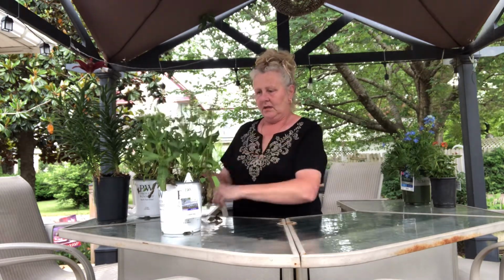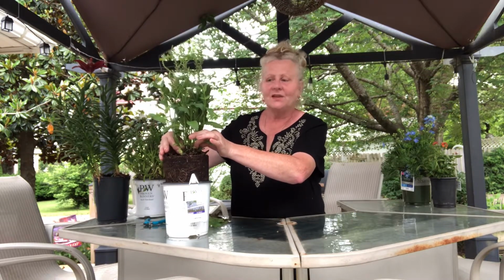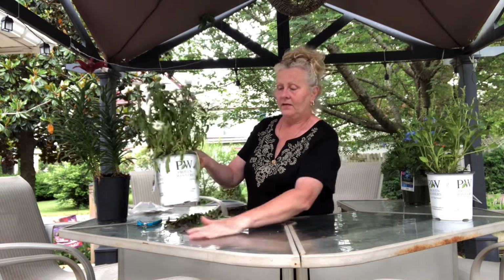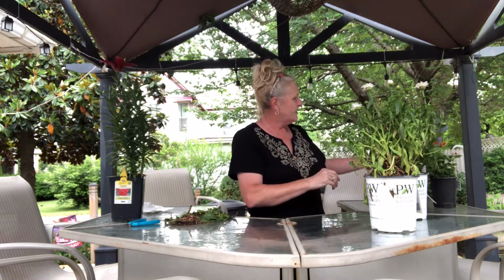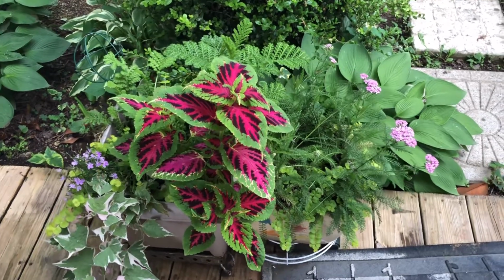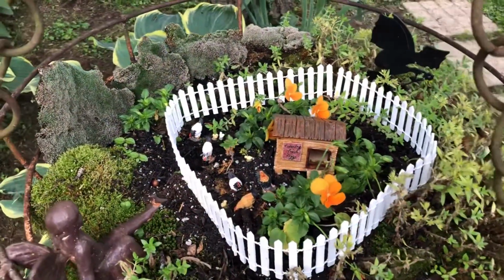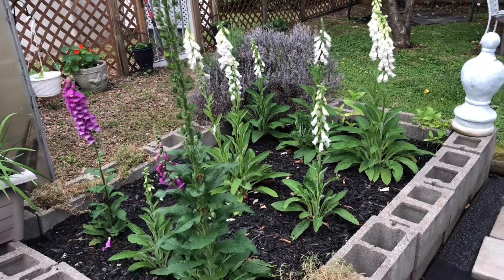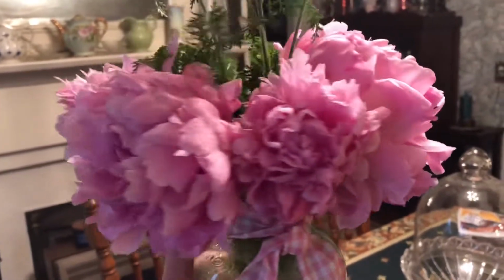Buying plants from the clearance rack, what you need to know.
I purchased 3 plants from my local big box store. I walk you through what you need to consider when buying rescue or clearance plants.

🌿MAILING ADDRESS🌿
Kentucky Garden Gal
404 E Cedar St.
Franklin, KY
42134

This video was made using VLLO.